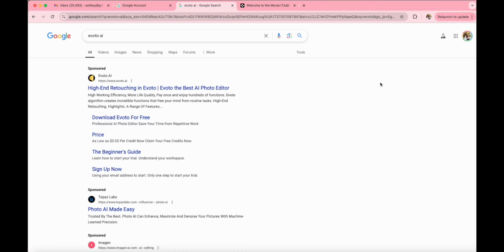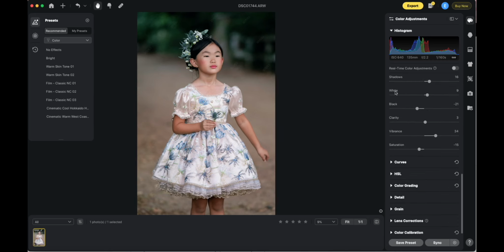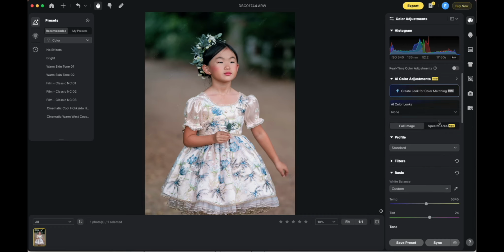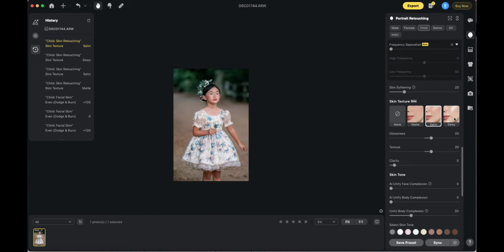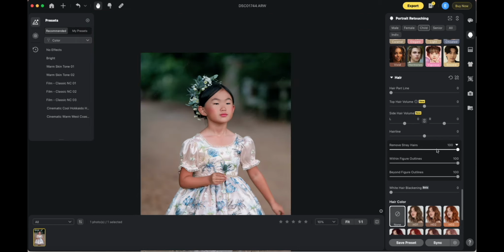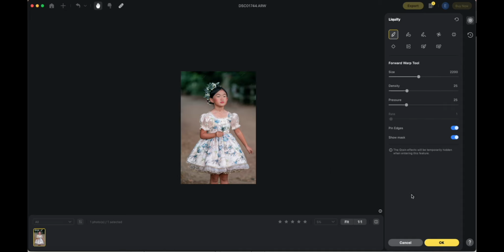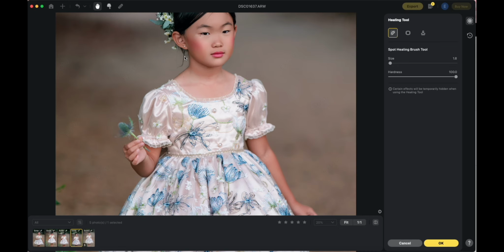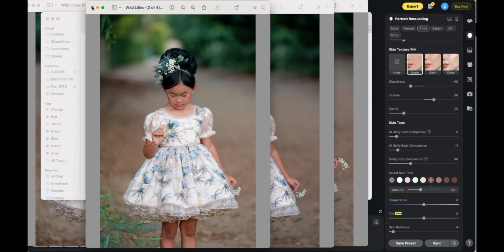How to Edit a Picture Using Evoto AI Photo Editing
This tutorial will show you how to use a powerful new AI Photo editing app, Evoto. Evoto is the industry's leading AI photo editor that will save you hours in editing time compared to Photoshop. It will also allow you to batch-edit an entire gallery in just a few minutes (instead of a few hours). Used correctly, it will produce beautiful, consistent results that look very natural and not overly edited or “cooked.”

In this video, I will go over the following:
-Evoto website
-Presets & Filters
-Color Adjustments
-Portrait Retouching
-Batch Editing
-Exporting